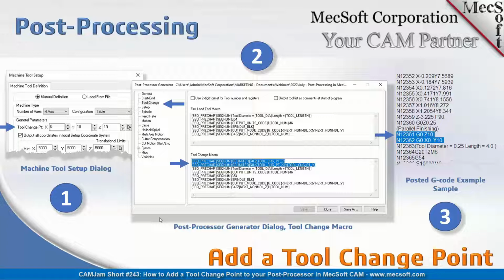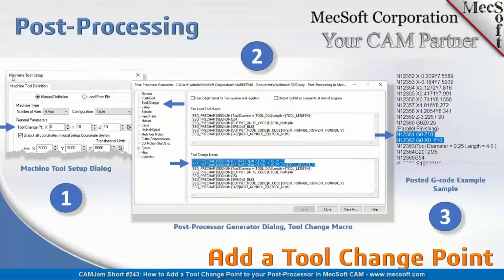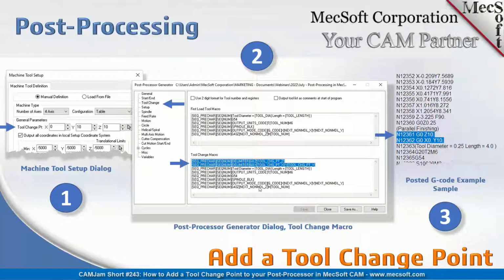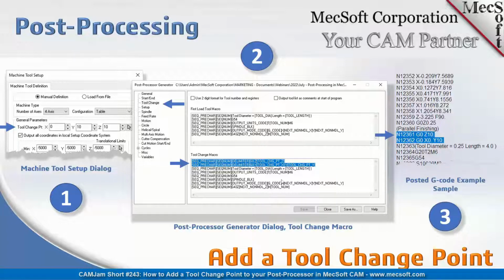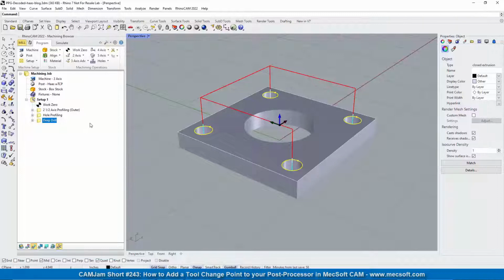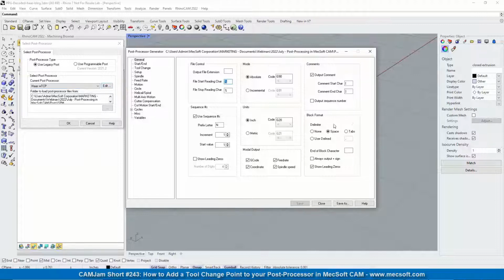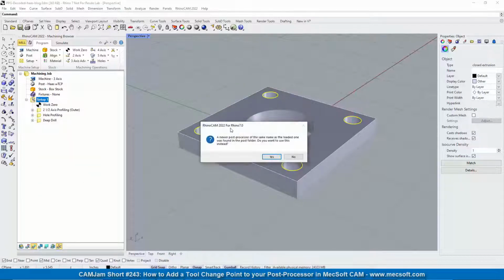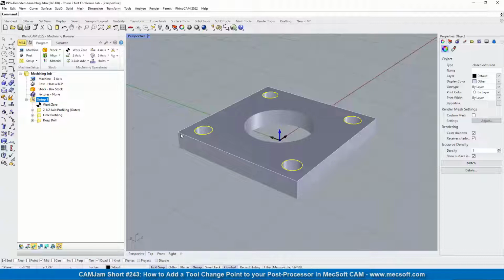Add a Tool Change Point in MecSoft CAM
Watch this short video to learn how to add a Tool Change Point for manual tool changes using MecSoft CAM plug-ins.  Topics covered include enabling Tool Change Points in your Machine Definition dialog, modifying your post to output a Tool Change Point in your posted G-Code as well as reviewing the posted G-Code.